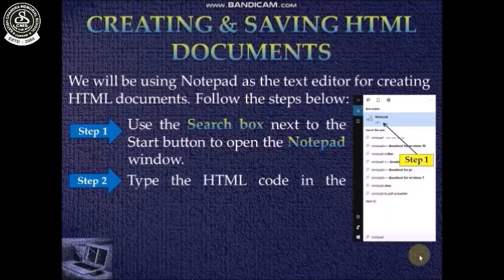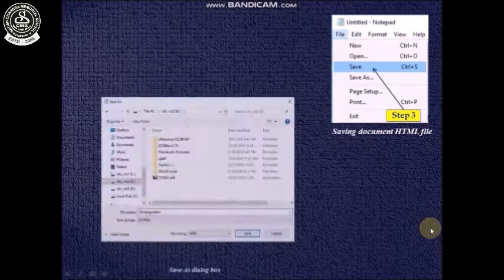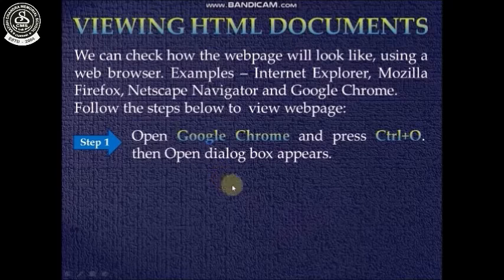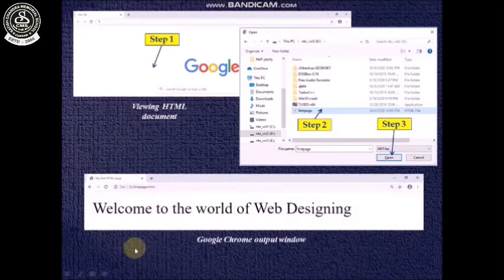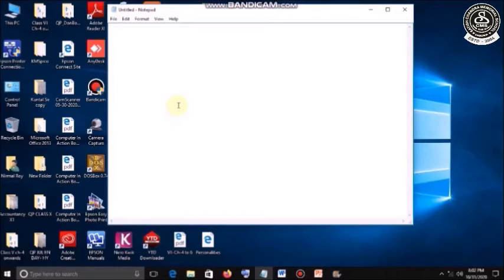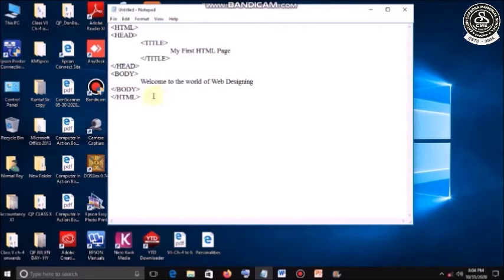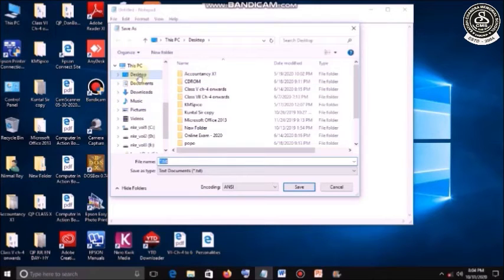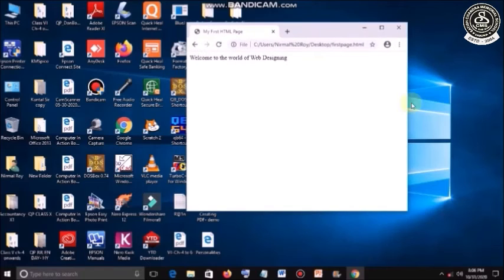Class VII Computer-Ch-6 [Part-2]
Introduction to HTML [2nd Session]